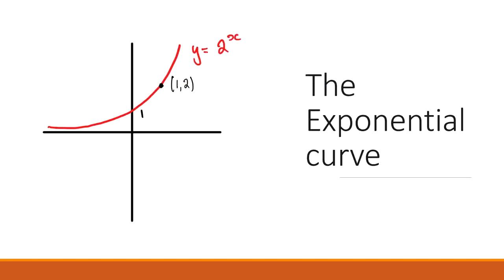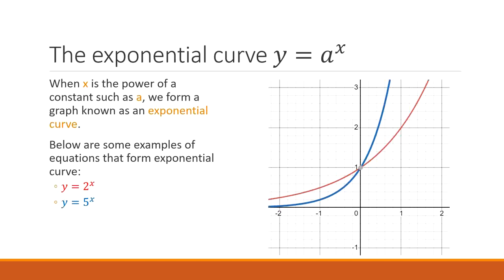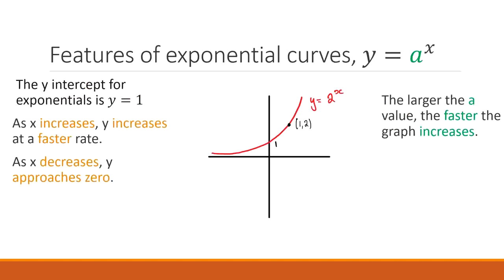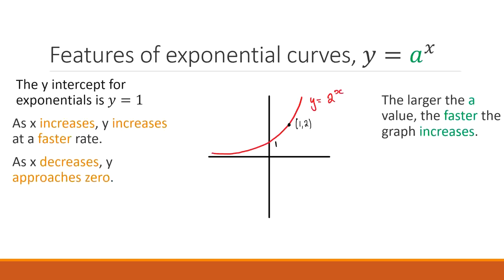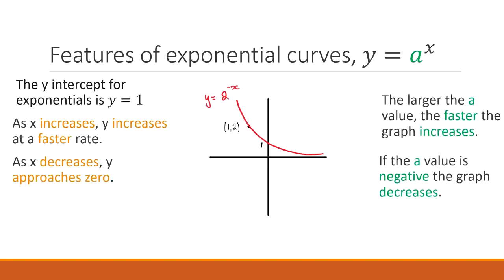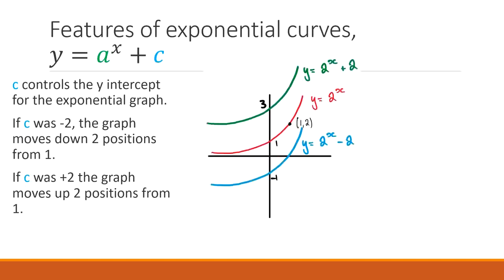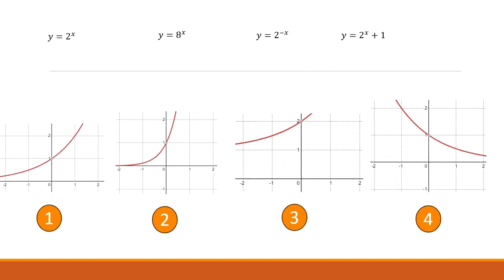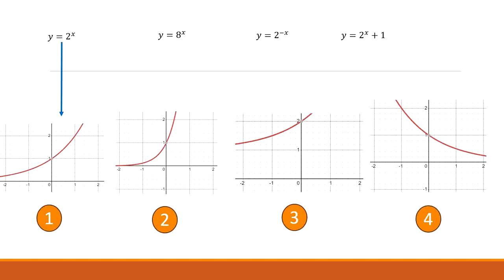Simple Exponential Curve with Worked Examples